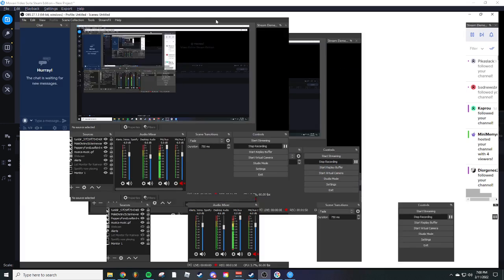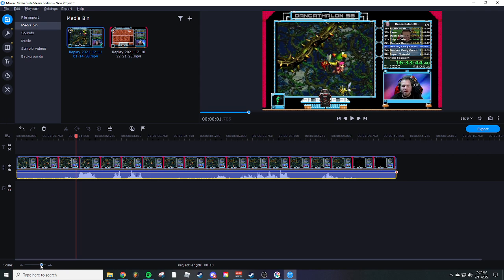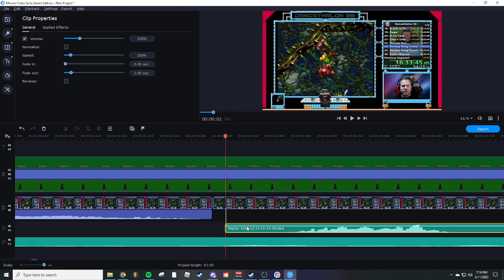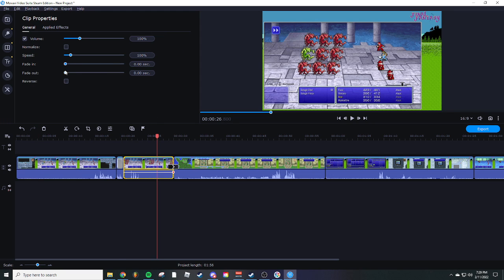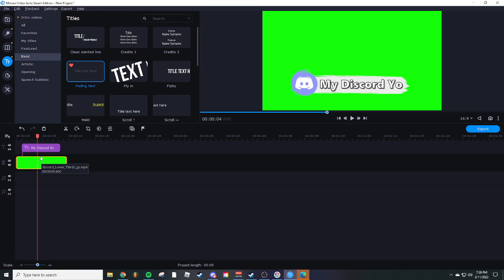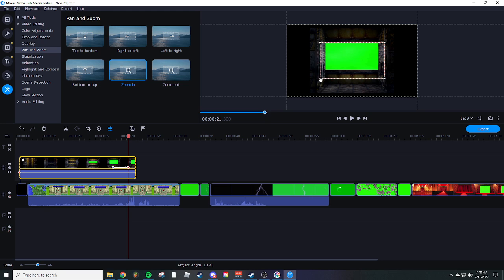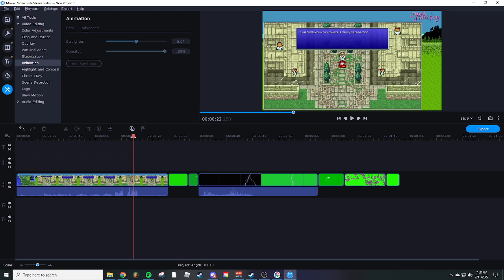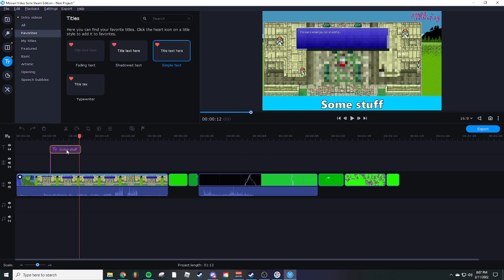Quick tips for video editing small projects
Just a quick video for people to get some information on how to do some quick editing stuff and also some examples of how/why you may want to do it this way.

First time? ▹
Hi, I'm Dan!  I have been creating content since 2016. I have come a loooong way from my early stream times and have gone through variety, speedrunning, and tons of retro gaming. I try not to take life too seriously as life is too short to be mad.  I just want to leave a lasting positive impression on the world.  I am a father of 2 kids.  I also create music and do video editing for others on the side.  I am also verified Spotify artist!

I am a full-time content creator, professional musician and video editor.  I just want people to have an experience that leaves them smiling,laughing or otherwise happy. I love anything music related, videogames, travel, or anything else otherwise interesting like how things are made.